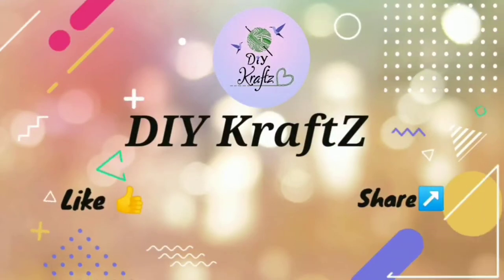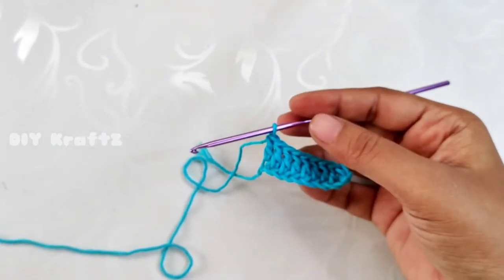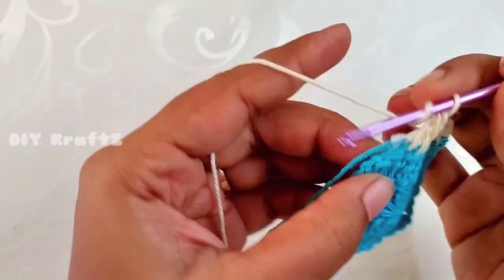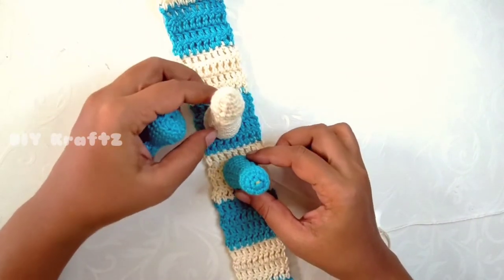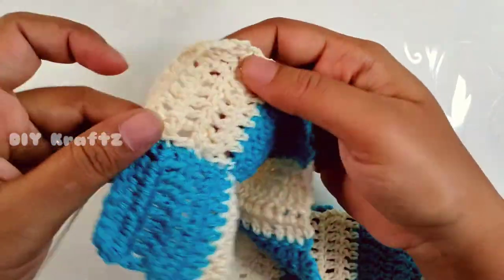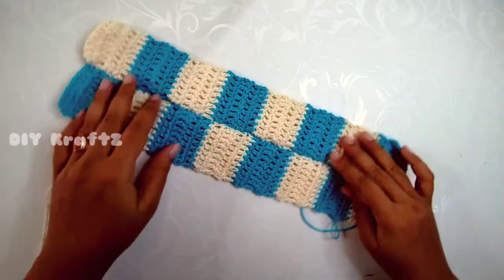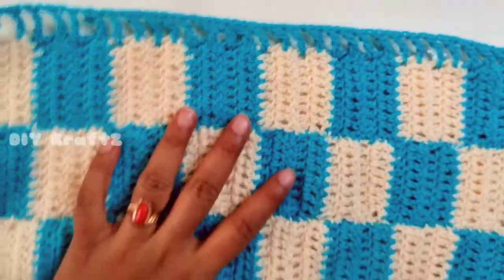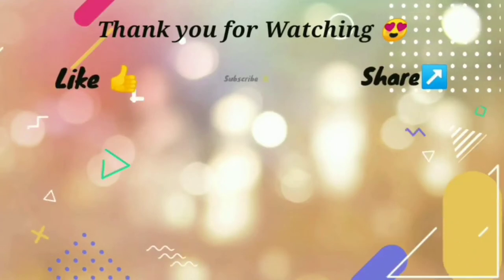Crochet chess board | Crochet chess set 7/7